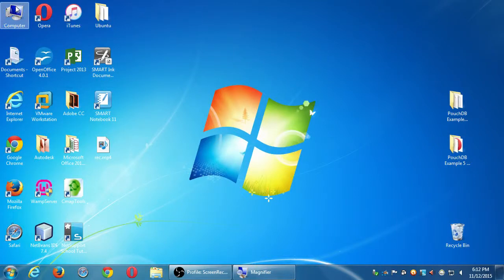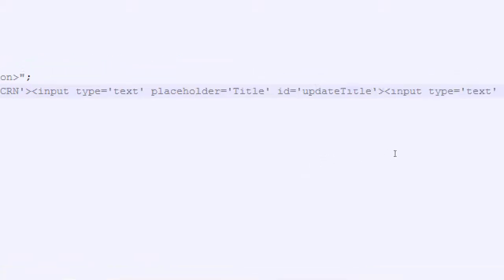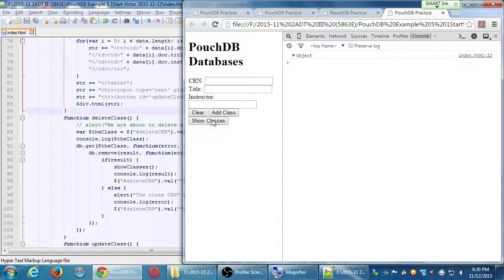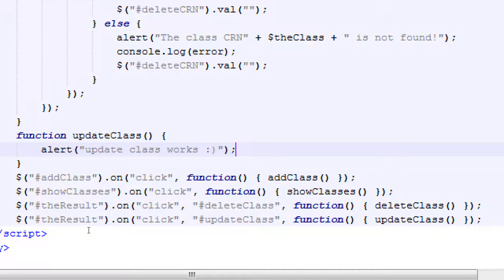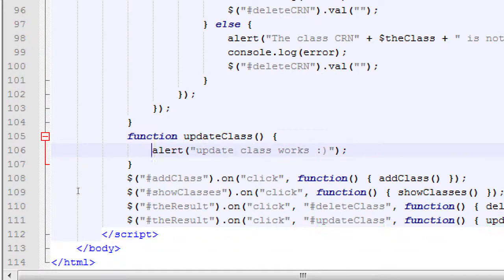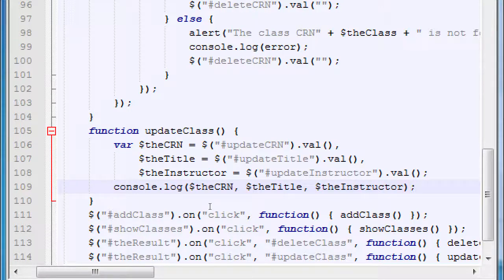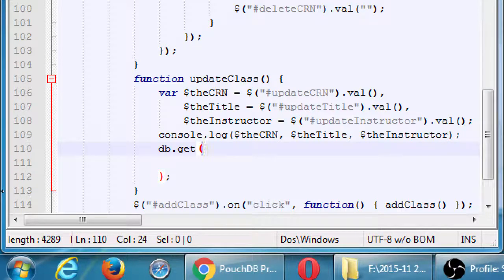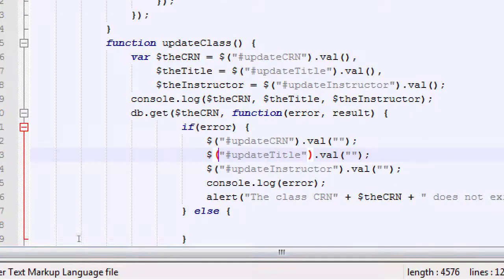SDCE Android III 2015 11 12 A